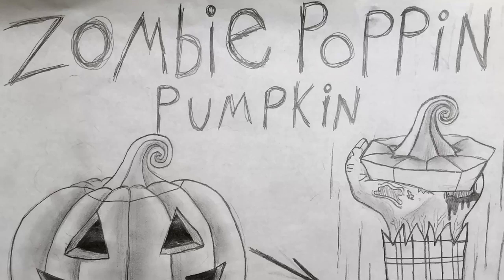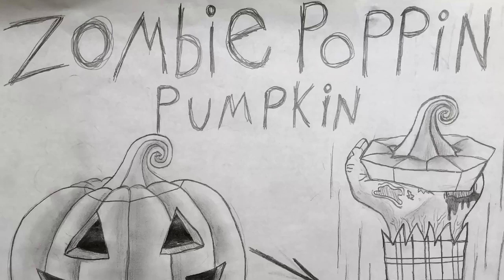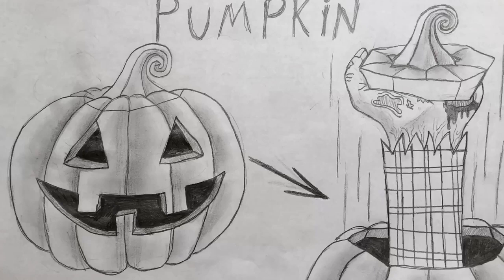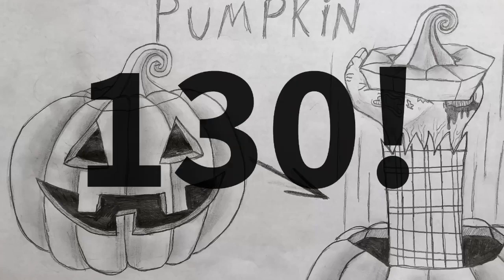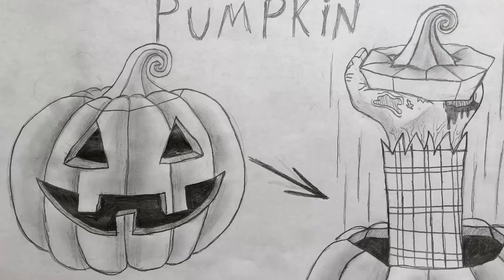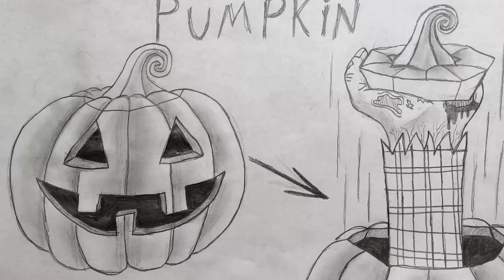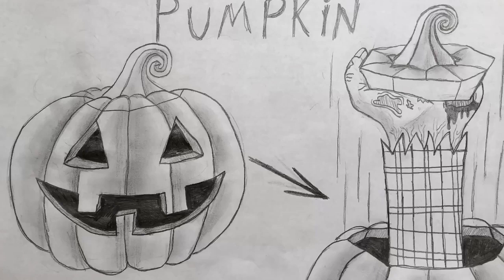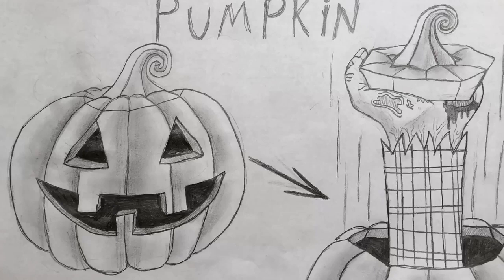Zombie Poppin Pumpkin - Spirit Halloween 2018 prop idea #8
Please let me know your thoughts on the Zombie Poppin Pumpkin and don’t forget to leave your own prop idea in the comment section below! New episodes coming soon!

Be sure to check out last season of prop ideas if you haven’t already.